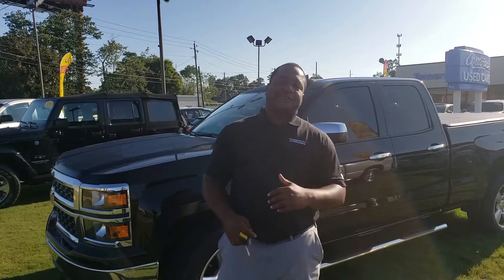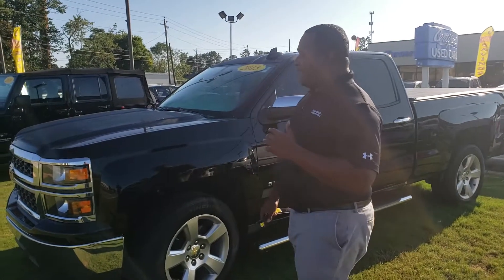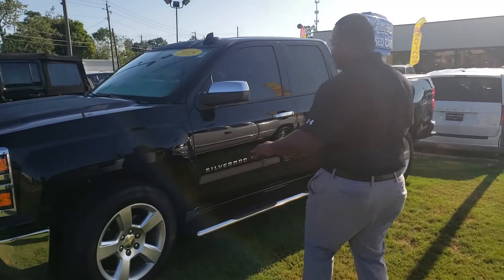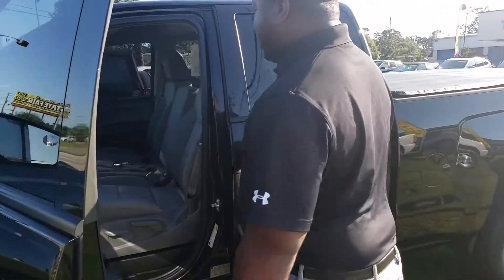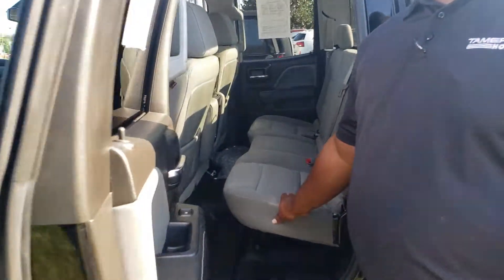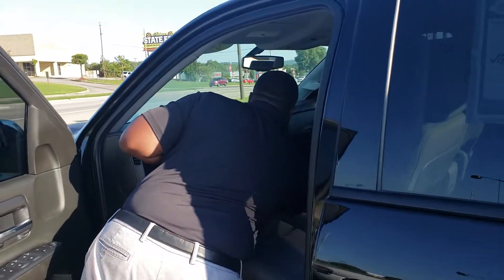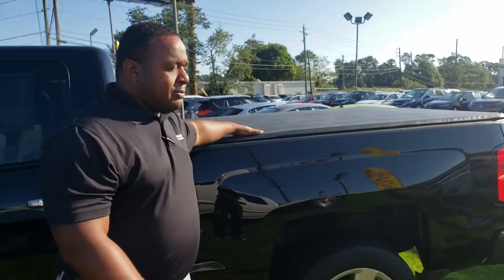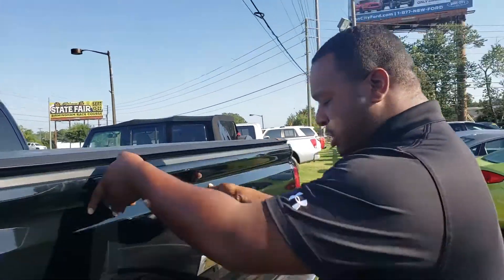2015 Chevrolet Silvarado 1500 for Aaron from Phil Nelson at Tameron Honda in Birmingham